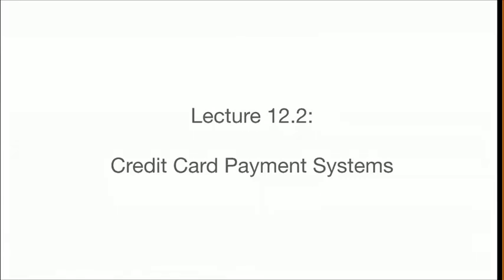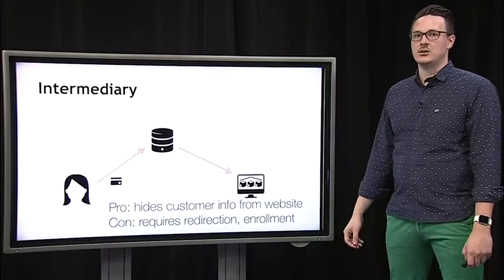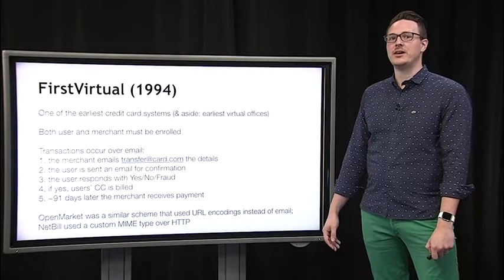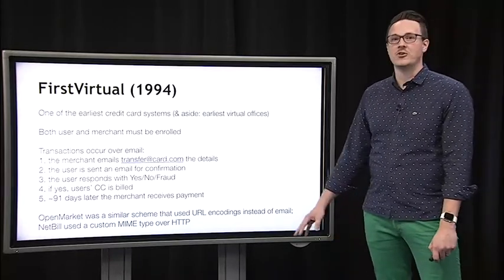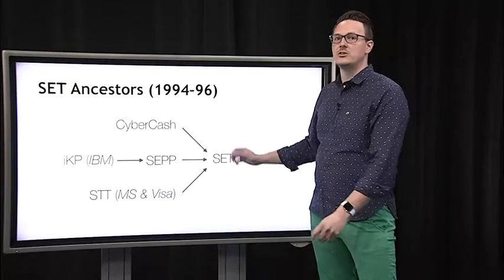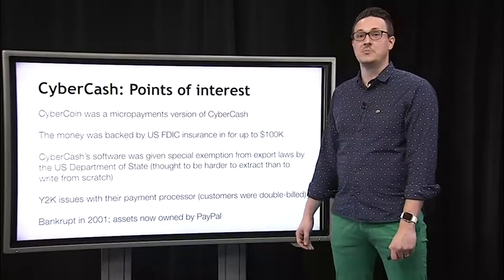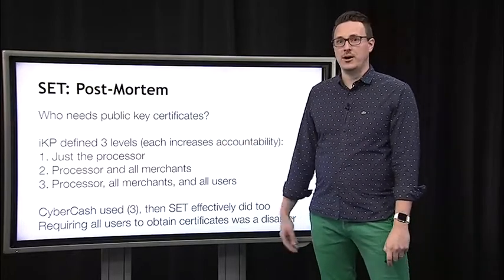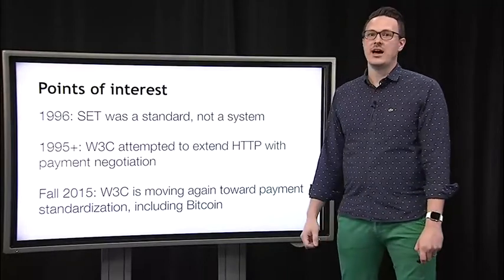Bitcoin and Cryptocurrency Technologies 12 1 Credit Card Payment Systems